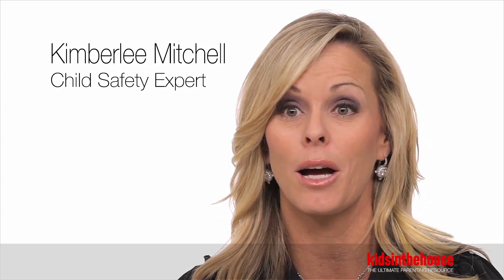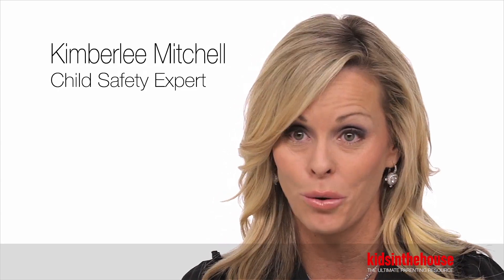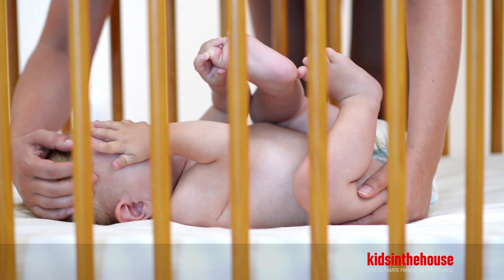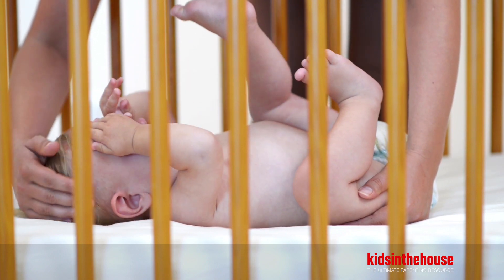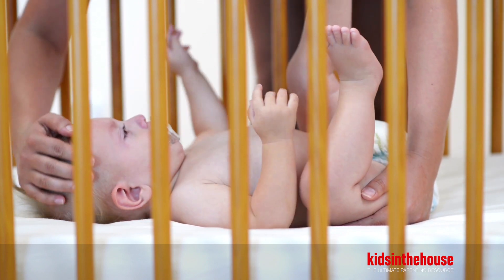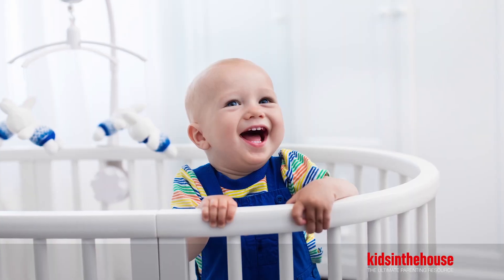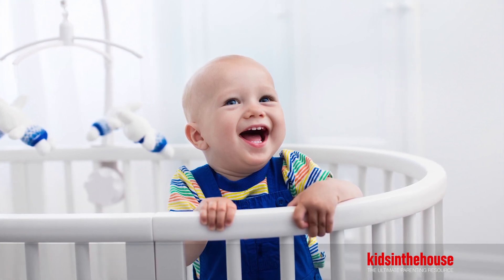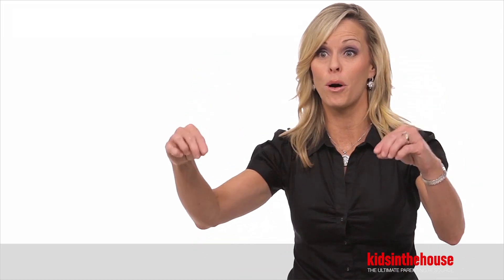Crib Safety. How to choose the right crib for your baby?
Child Safety Expert Kimberlee Mitchell reviews what is often an overwhelming choice for parents: buying the right crib. The key points are to keep it simple and safe by avoiding cribs that are too ornate, and opt for something very simple and JPMA-approved. Kimberlee also explains how to ensure your hand-me-down crib is safe, and what to keep an eye out for.